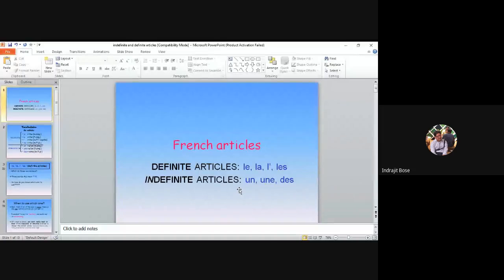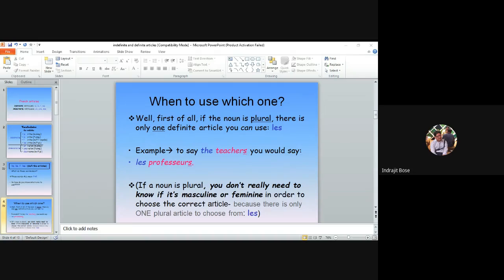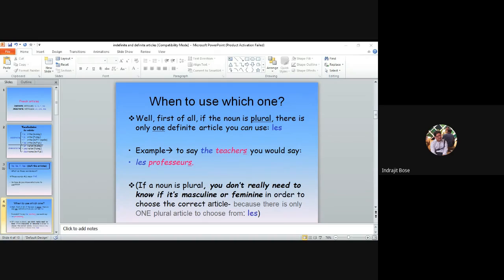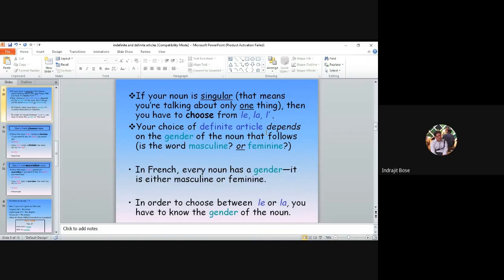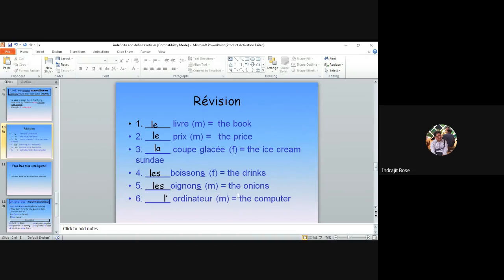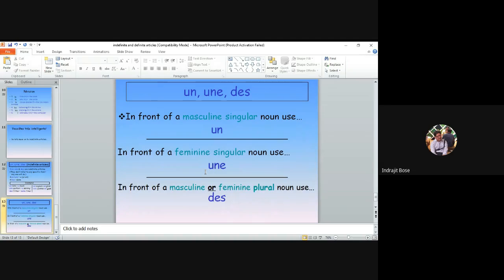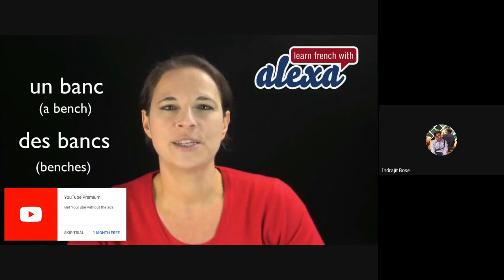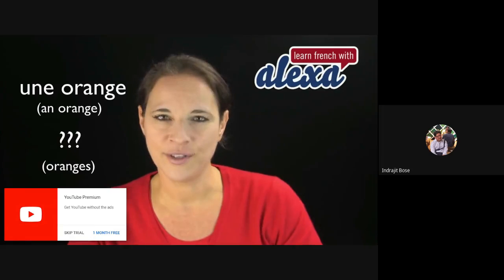MC781 AEIE 2020 10 20 at 03 46 GMT 7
Les Articles--defini et indefini singulier et pluriel